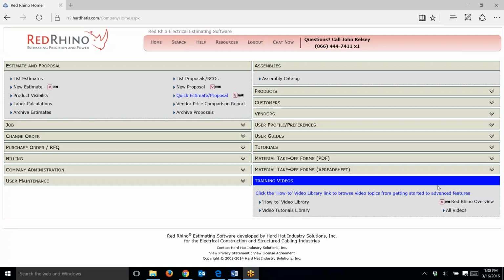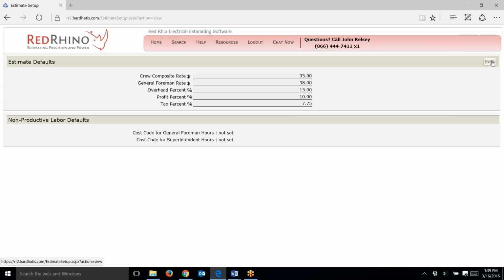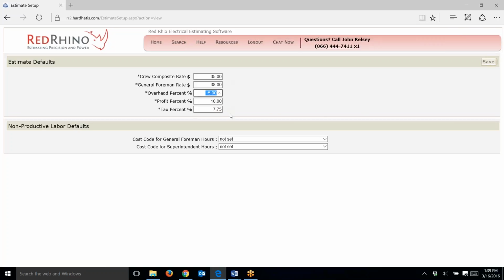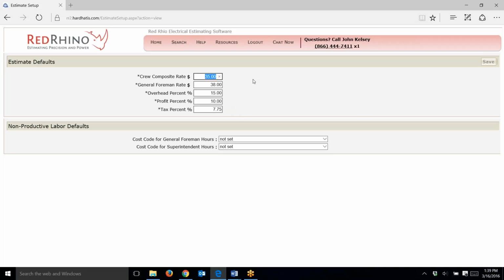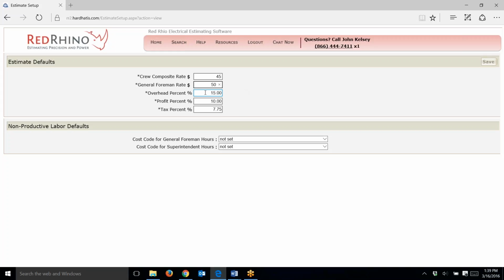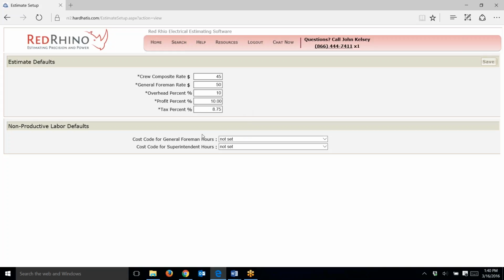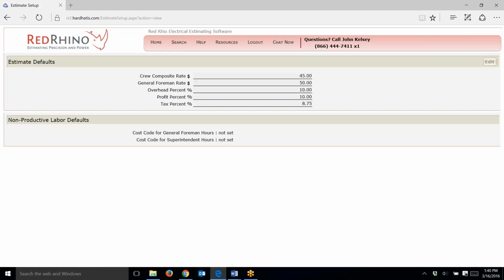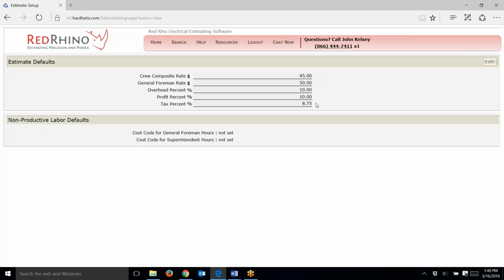Estimate/ Recap Setup – How to set the Recap defaults for estimates.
Estimate/ Recap Setup – How to set the Recap defaults for estimates. Red Rhino Electrical Estimating Software.